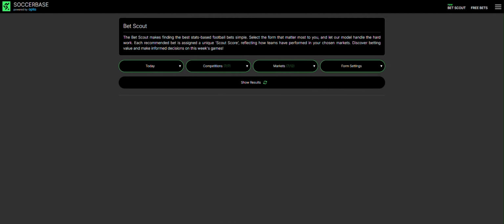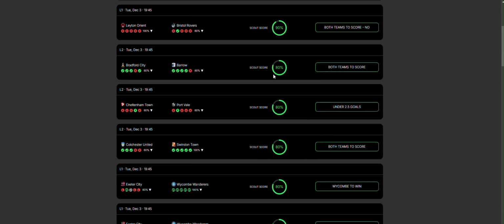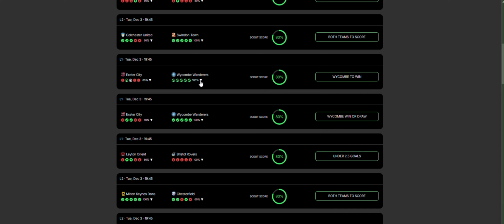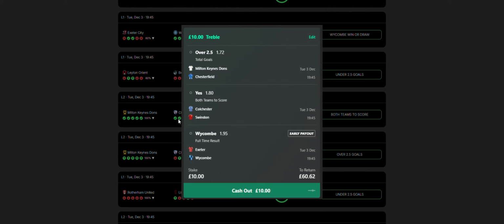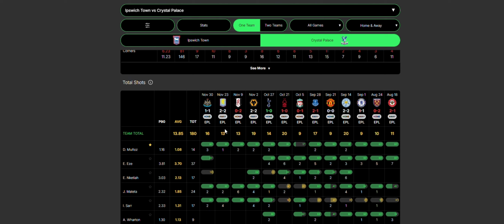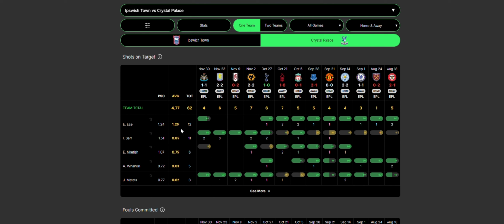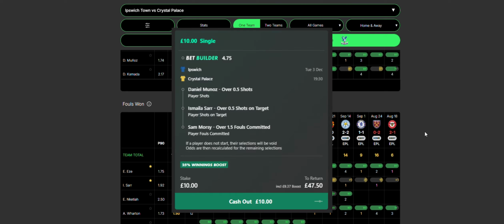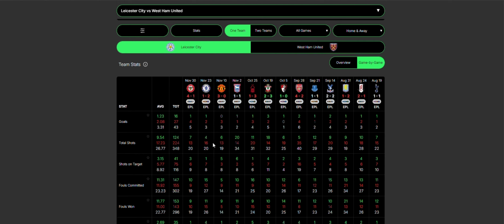Football Betting Tips & Predictions (9% ROI) - 3rd Dec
Welcome to Day 1 of Jingle Bets! 🎄

In today’s episode, I’ll show you how I’ve been using our accumulator and bet builder tool to achieve a 9.70% ROI over 211 bets this season.

Timestamps:
00:00 Intro
00:45 Accumulator Tips
06:06 Bet Builder Tool
07:20 Ipswich v Crystal Palace
11:51 Leicester v West Ham

I’ll also share today’s top football betting tips, including accumulator and bet builder predictions for today's EFL and Premier League games.

🔑 What You'll Learn Today:

How I've generated a 9.70% ROI using our free football predictions tools and how you can do the same.

How to use the Bet Scout accumulator tool. We'll show you how we put together our 5/1 accumulator tips for today.

How best to use the Bet Scout AI-driven football predictions for today’s games.

How to use the Bet Builder tool to view player and team statistics and create your own Bet Builder tips.

Whether you’re looking for today’s football predictions, accumulator tips, or weekend football betting tips, this video series has you covered.